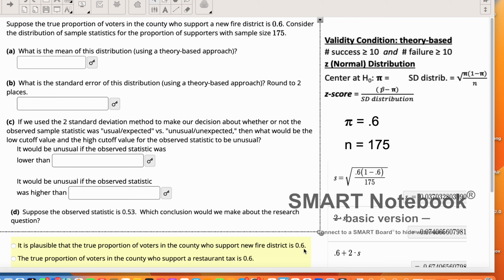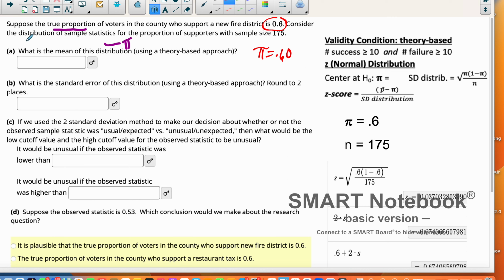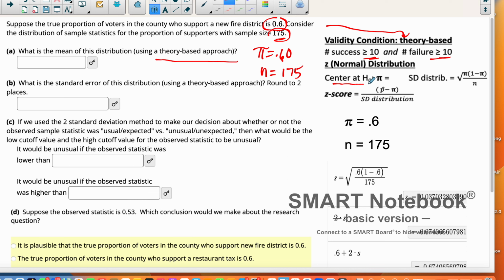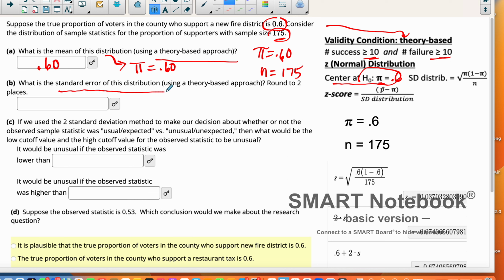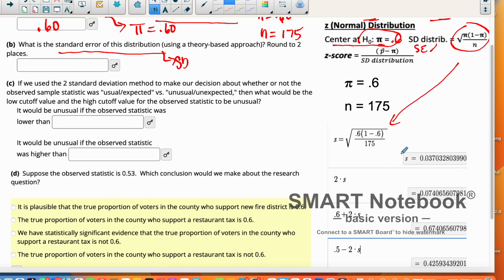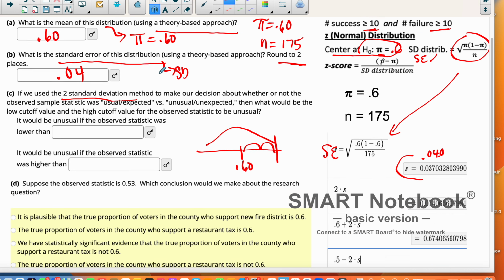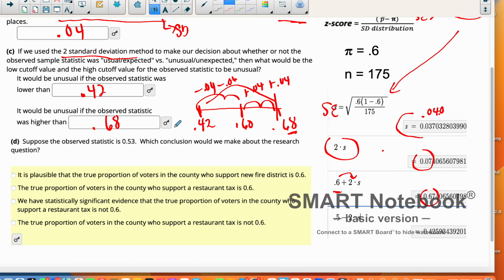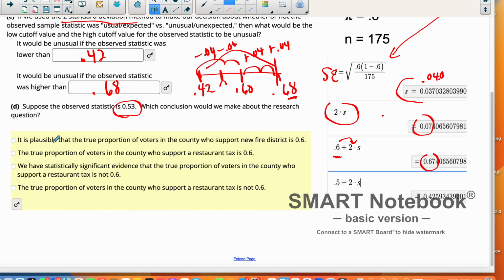Sec4 1HWtheorybasedapproach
Sec 4.1 HW
Example of theory based approach for 1 proportion
Calculate by hand (not in applet)